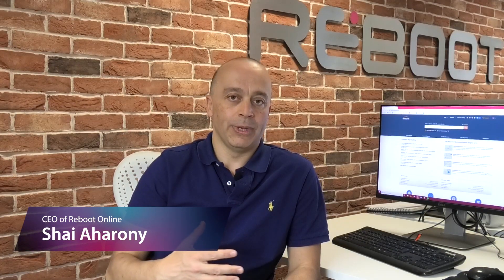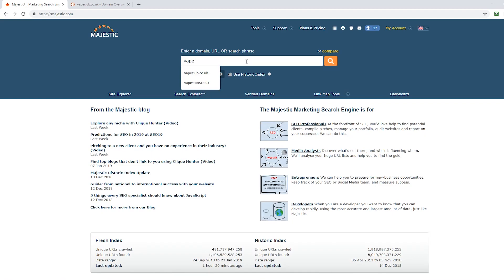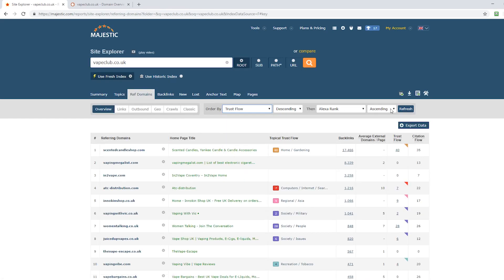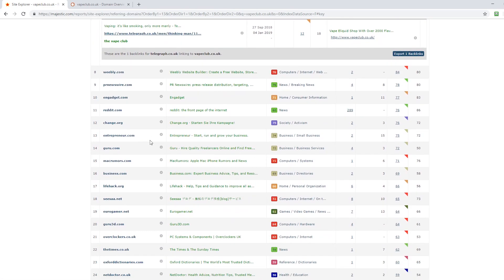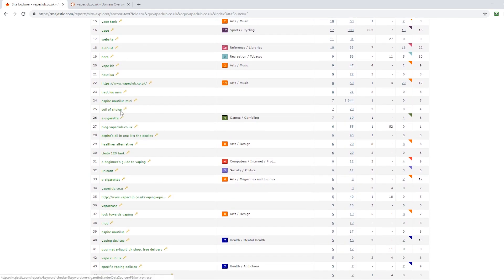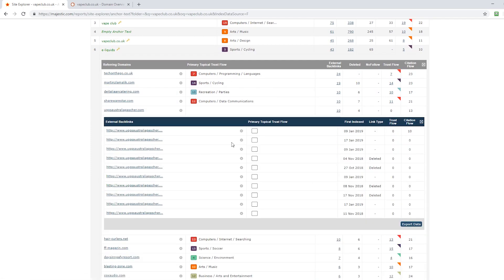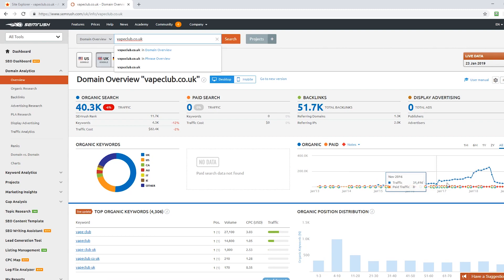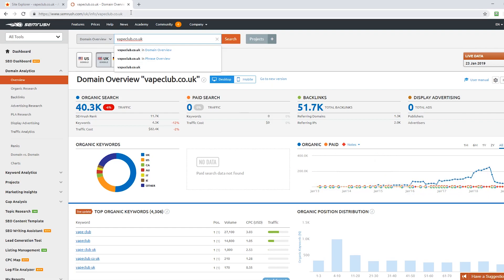How to carry out a quick link audit using Majestic SEO - Secrets Revealed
Carrying out link audits quickly can be an incredibly useful skill to have. Quickly spotting possible causes for penalties or general poor performance in the Google serps is a great trust indicator for any potential client. Majestic SEO is a great tool for these type of "on the spot" audits. Here are some great tips.